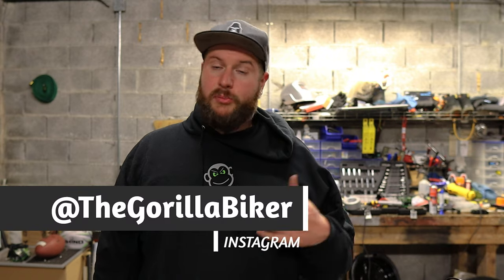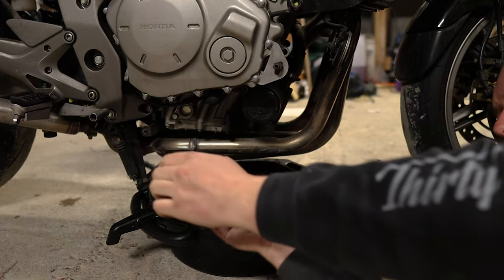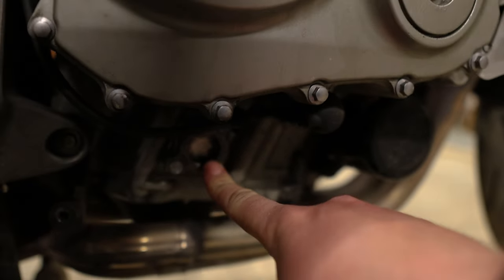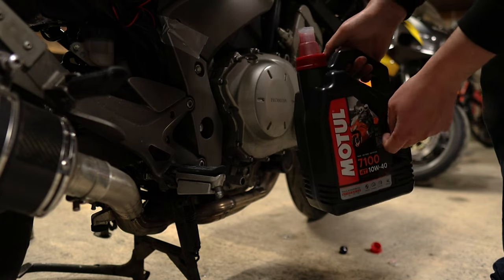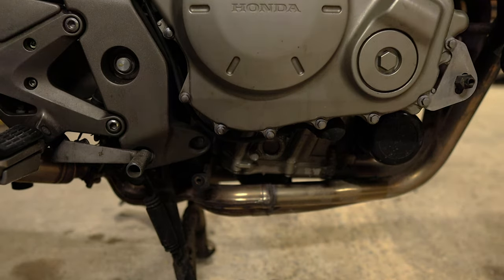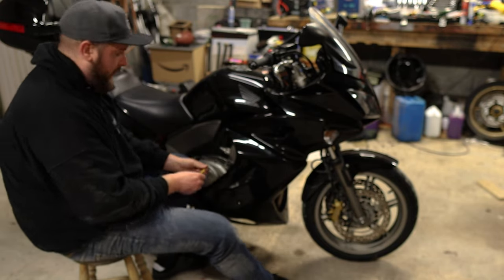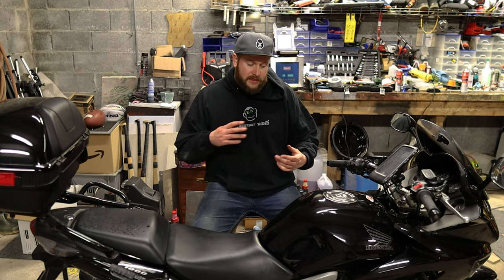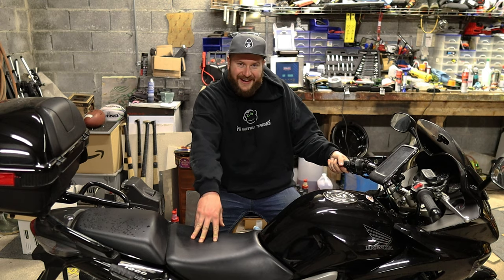How to Change Oil on a CBF1000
Just a video I put together quickly while doing an oil change on my CBF1000. If you have one, or a CB(insert displacement here) this video should hopefully be helpful!

About me!

           Richa Gloves

                      Rollei 625
                      Nikon D3500